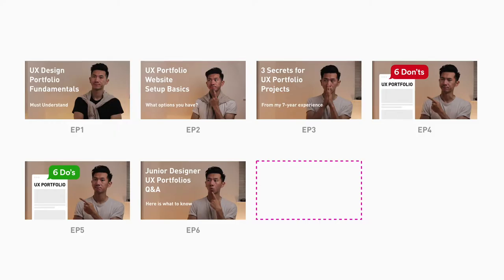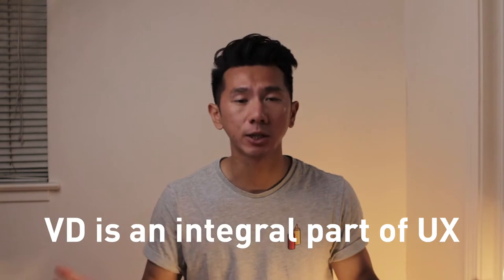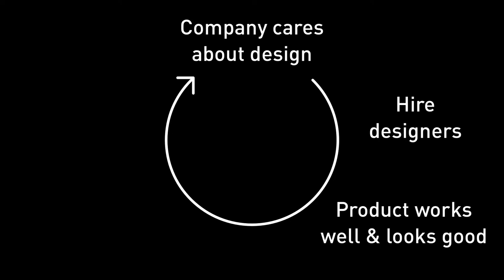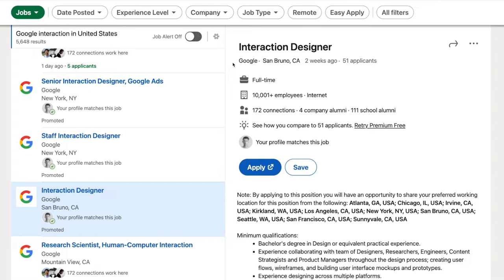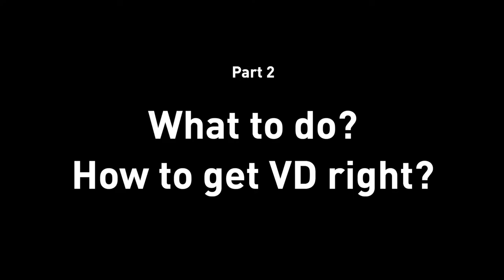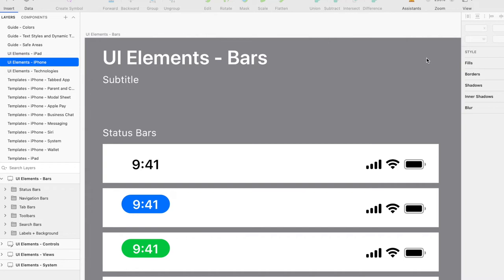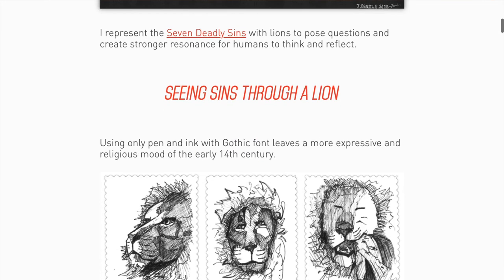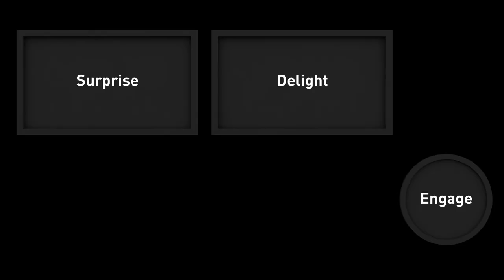What Junior UX Designers Overlook (Spoiler: Visual Design)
How important is visual design for UX designers? I can tell you, it is a must-have skills if you want to intern or work in Silicon Valley (Google, Facebook, Apple, Amazon, etc). In this video, I'll take you through the reasoning behind it with some testimonies and examples, as well as some actionable tips you can use to instantly make your visual design for your UX projects more professional and pixel-perfect.

0:00 Intro
1:59 Why should junior UX design pay attention to visual design?
4:48 Testimony from an industrial designer at Google on aesthetic
6:24 Google interaction designer and Amazon UX designer job post (missing info)
8:29 What are some quick tips on getting the visual design right?

No merch.
No courses.